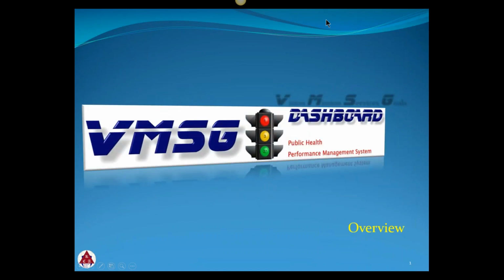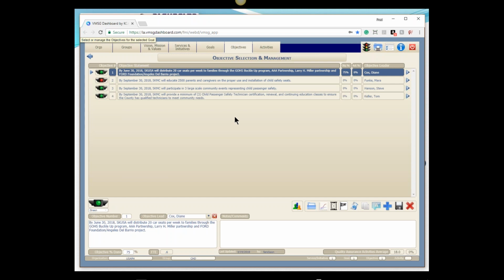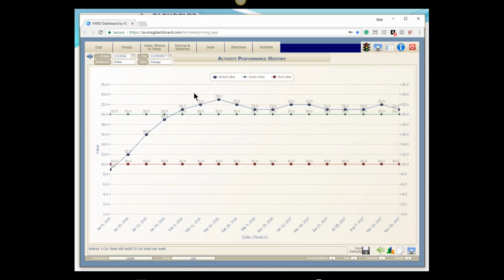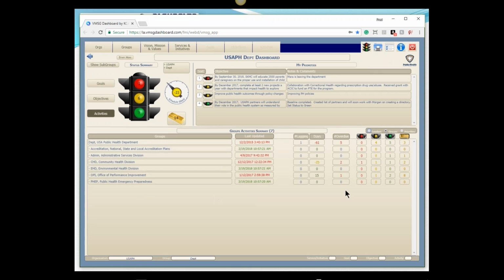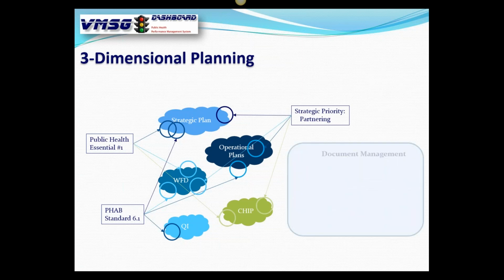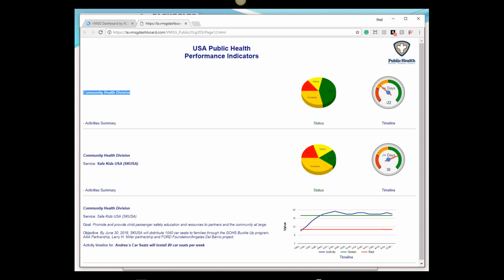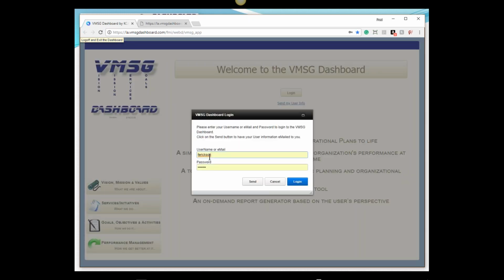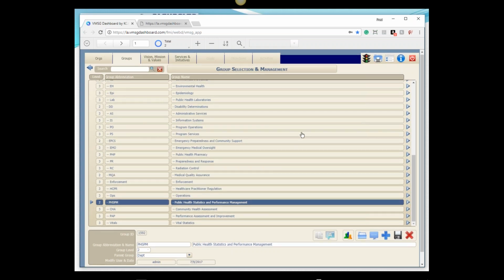2018 03 19 10 33 Florida Dept of Health VMSG Dashboard Demo and Training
3/19/18 FDH VMSG Dashboard Demo and Training